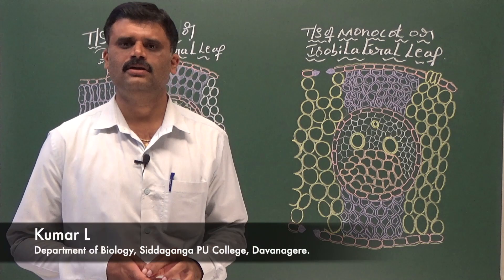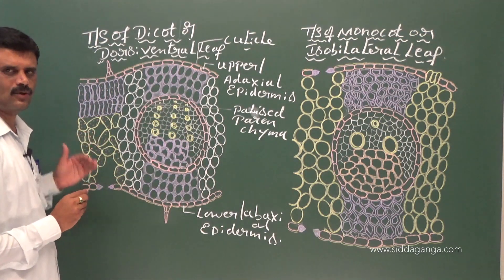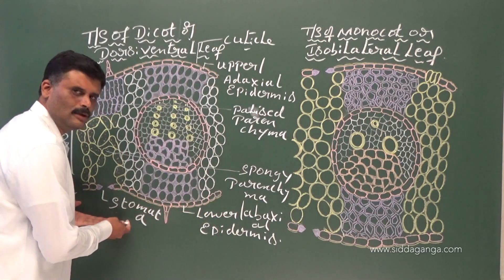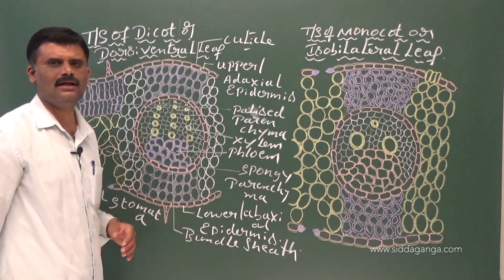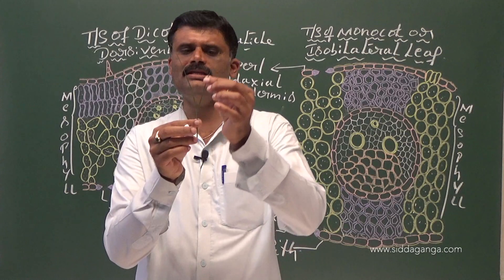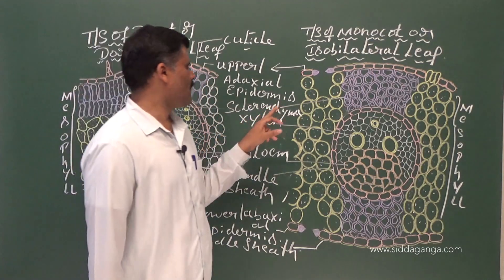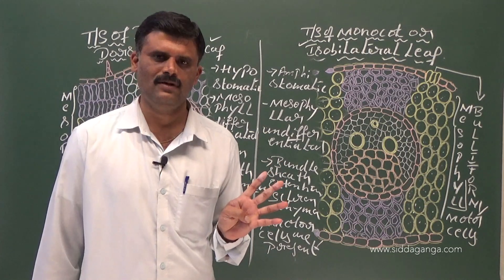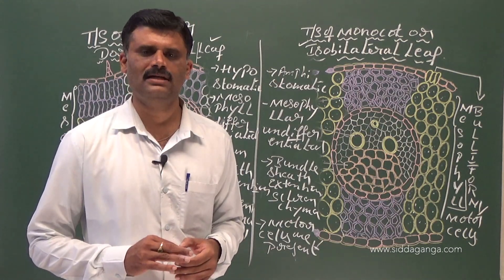I PUC - BIOLOGY - ANATOMY OF FLOWERING PLANTS - PART 10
Siddaganga PUC BIOLOGY BY LK SIR